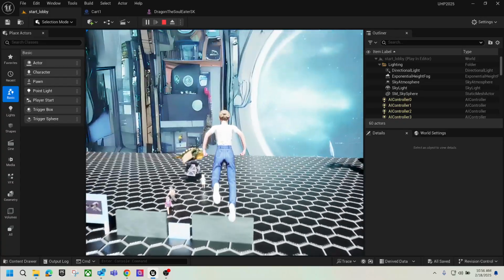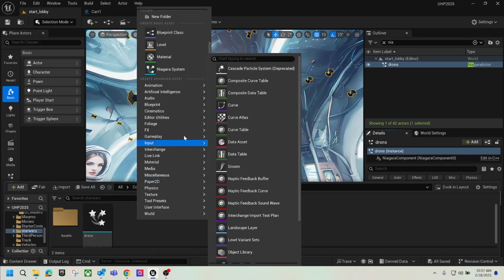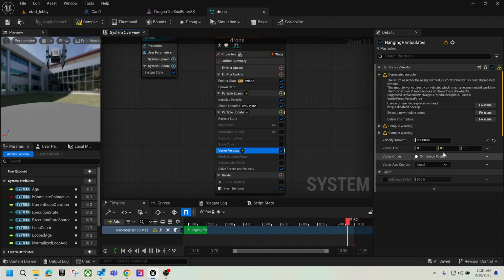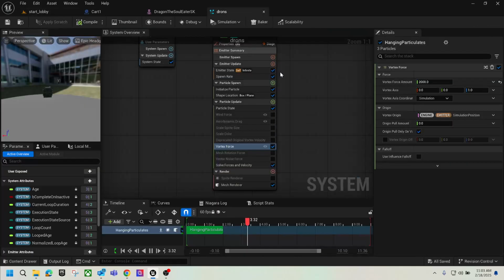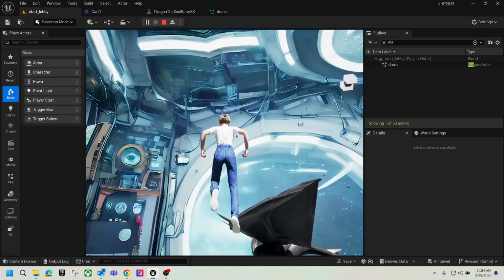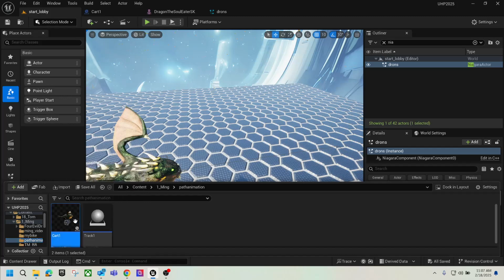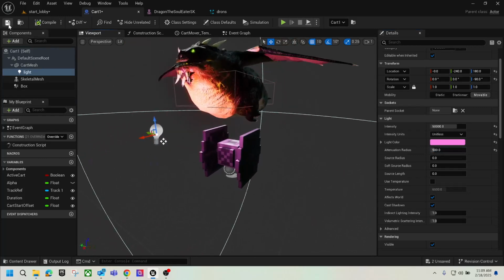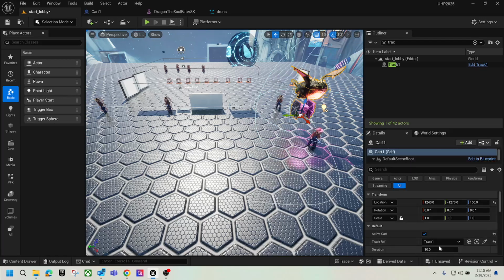animation through Niagara system and path in Unreal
use Niagara system, or path animation to create flying drones and dragons